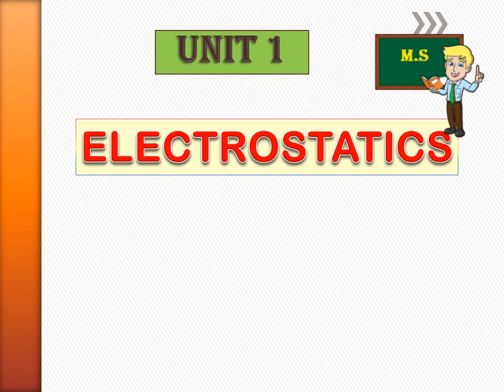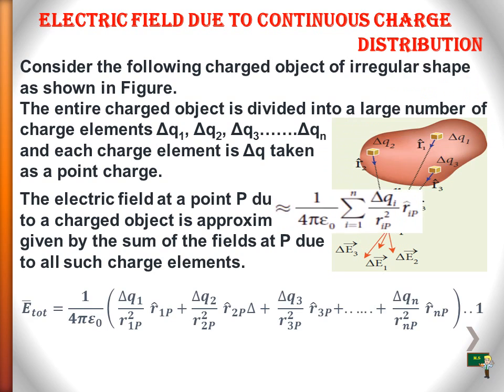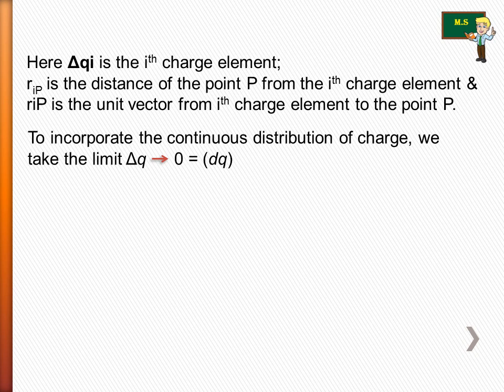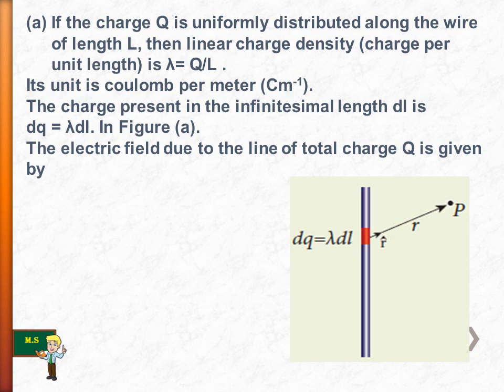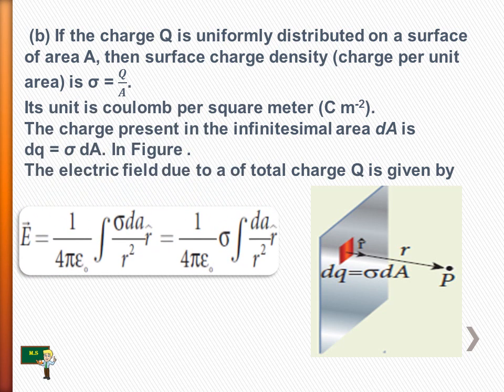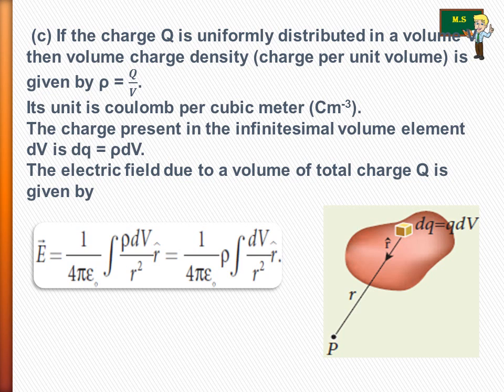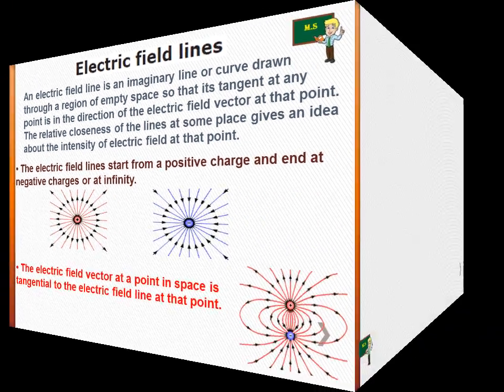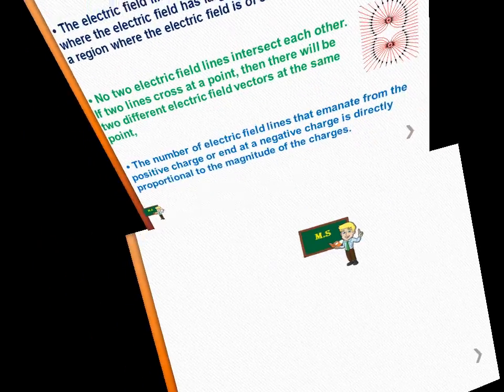ELECTROSTATICS VIDEO 5